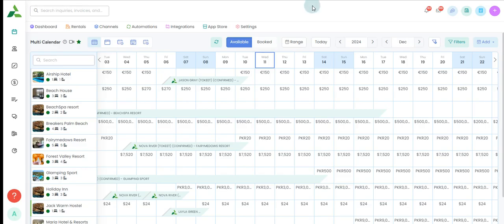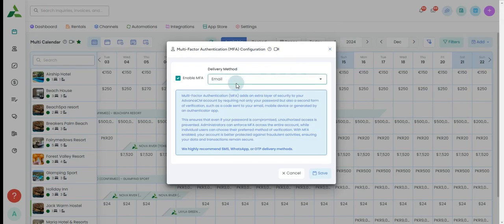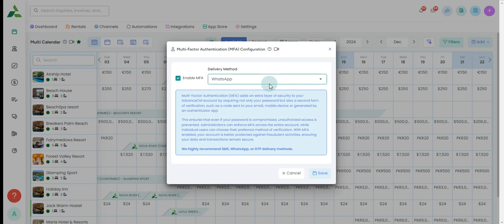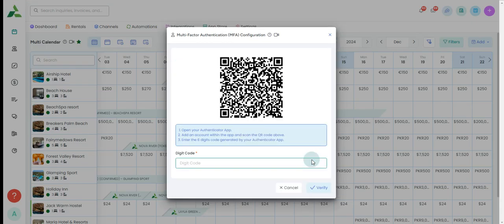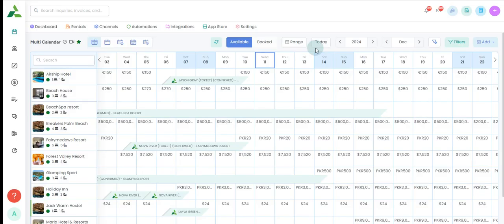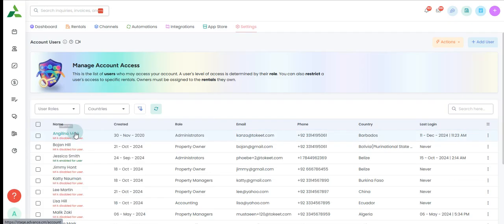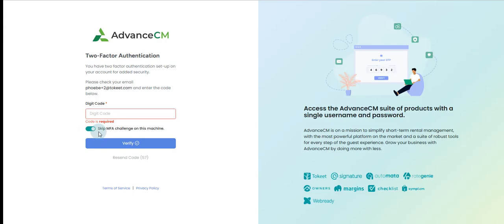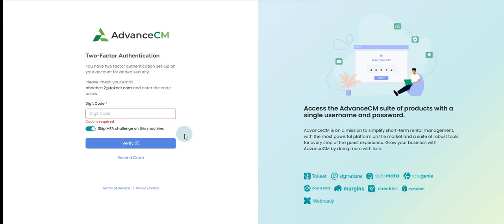AdvanceCM - Multi Factor Authentication (MFA)